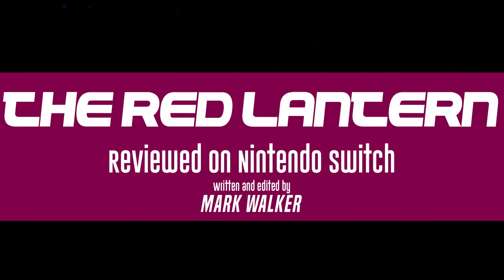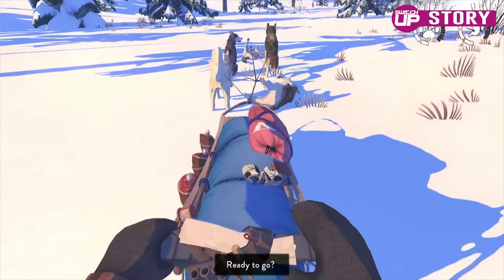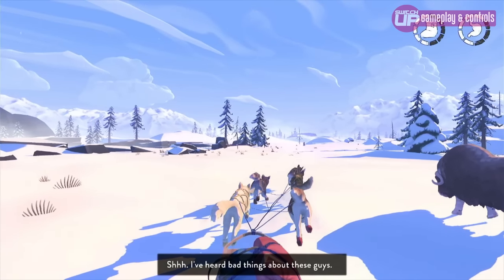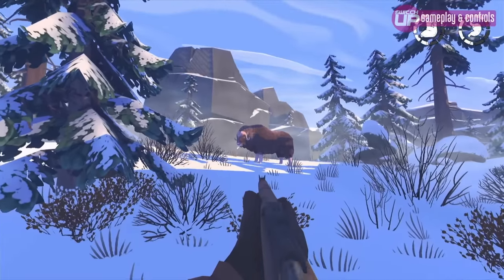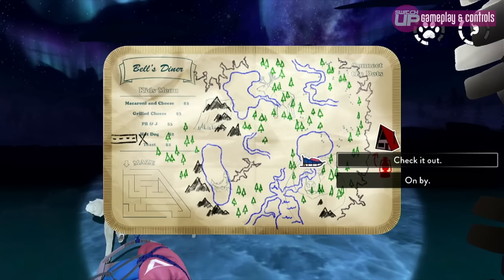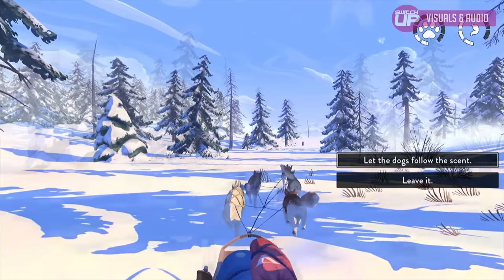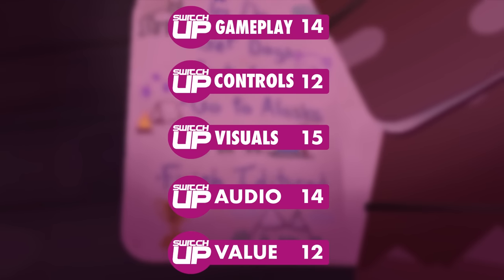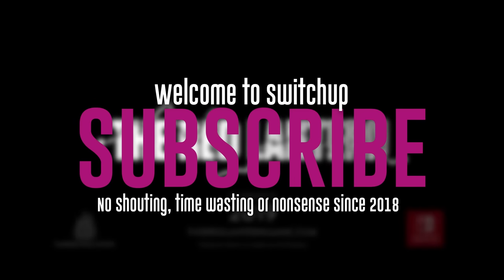The Red Lantern Nintendo Switch Review!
Here’s our review of The Red Lantern on Nintendo Switch. Not quite a survival and not quite a full resource management game. You cannot directly control your character or sled and instead make choices about instances and other events as you encounter them. Is this your next SwitchUp hound uhhh hand picked title? Let’s find out!

Happy Gaming
Mark & Glen
SwitchUp